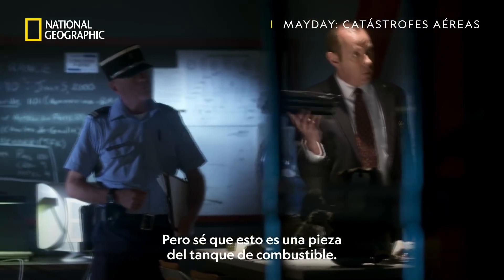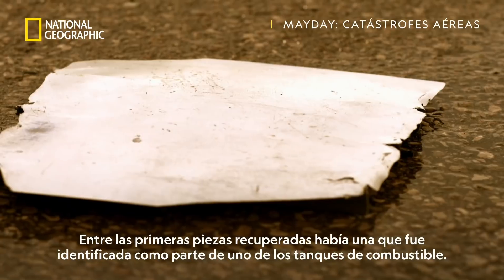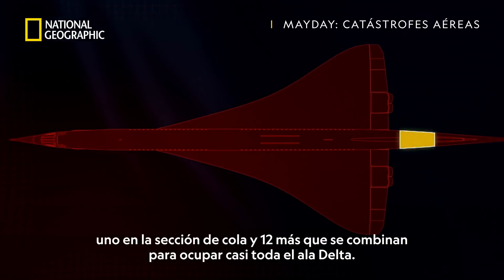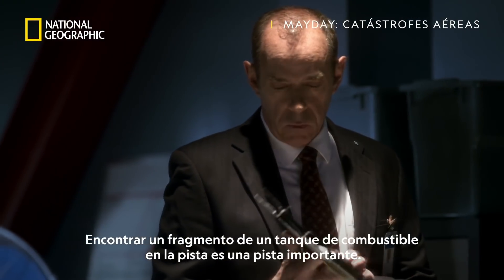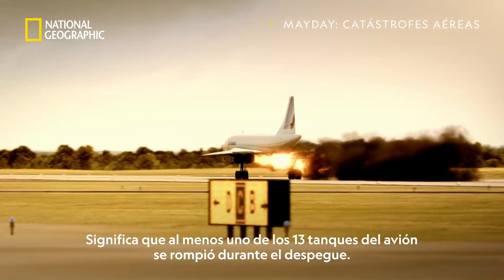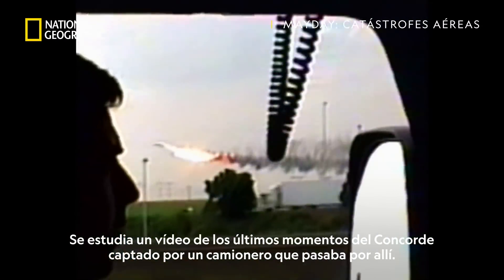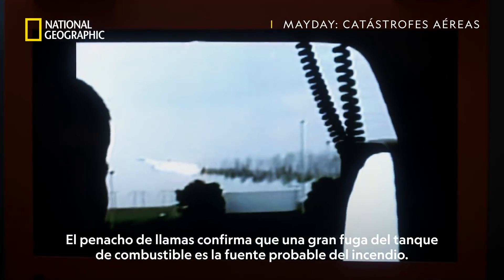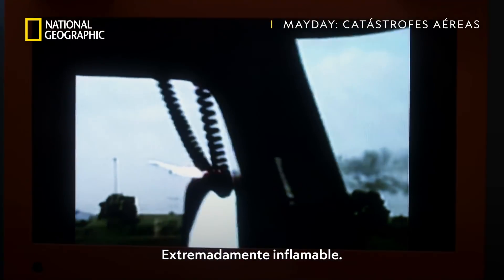MayDay: Catástrofes aéreas | Una fuga masiva de combustible | NATIONAL GEOGRAPHIC ESPAÑA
La búsqueda en la pista de aterrizaje ha dado como resultado un desconcertante surtido de piezas. Entre las primeras piezas recuperadas había una que fue identificada como parte de uno de los tanques de combustible.

Encontrar una parte de un tanque de combustible en la pista de aterrizaje es una pieza fundamental para la investigación. No te pierdas ni un detalle de las explicaciones sobre las investigaciones del Concorde en National Geographic.

Los mejores videos y documentales de National Geographic en español: Animales, Bienvenidos al canal oficial de NATIONAL GEOGRAPHIC ESPAÑA

Disfruta de los mejores videos de animales, ciencia, espacio, medio ambiente, historia y viajes, además de los mejores contenidos de las series y documentales de National Geographic en español.

Visita la web oficial de NATIONAL GEOGRAPHIC ESPAÑA para encontrar toda la información, vídeos, fotos y noticias de National Geographic.